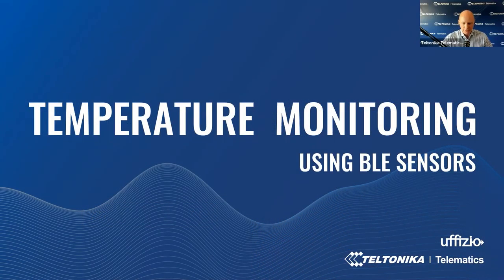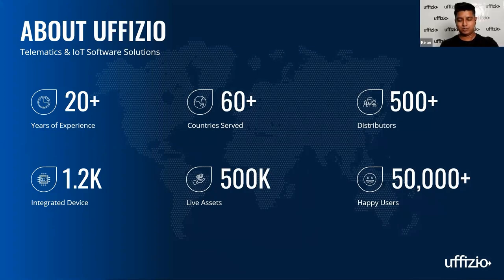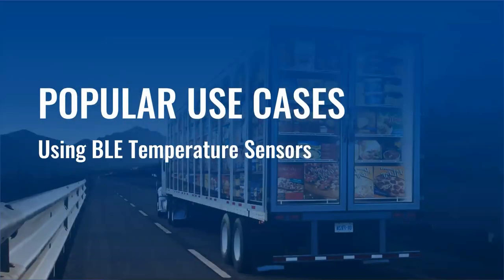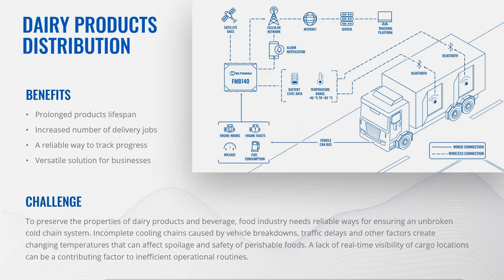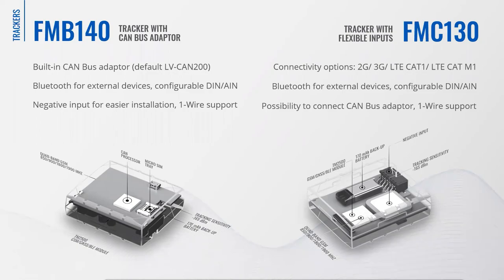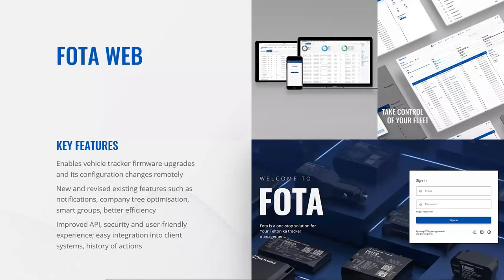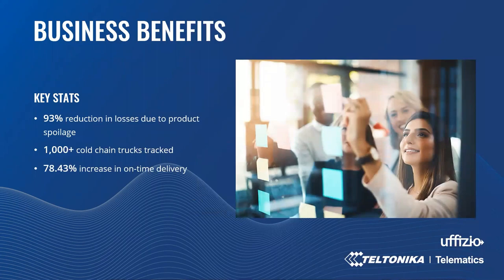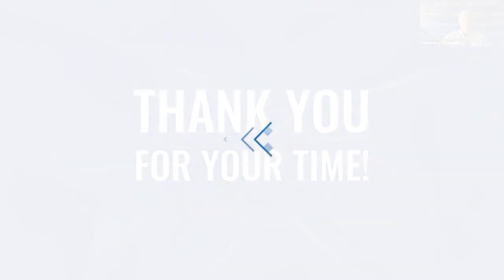Teltonika & Uffizio Webinar: Temperature Monitoring Using BLE Sensors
Did you know, 35% of our previous Teltonika webinar attendees voted for the Bluetooth sensor use cases topic to be discussed in more detail?

So, in this webinar, Teltonika Telematics marketing and technical experts together with our business partner IoT software solutions and services company Uffizio are talking about BLE temperature sensors, their types, models, features, benefits, Teltonika vehicle GPS trackers, Uffizio FM platform functionality and the most prominent cold chain use cases to help get more profitable projects and expand a business.

To learn more, watch now the recorded webinar called TEMPERATURE MONITORING USING BLE SENSORS.

00:00 – Introduction
02:35 – Latest facts from Teltonika
03:58 – Uffizio company introduction
06:11 – BLE temperature sensors overview
08:12 – Temperature monitoring use cases
17:16 – Uffizio FM platform
23:42 – Summary
24:33 – Follow us